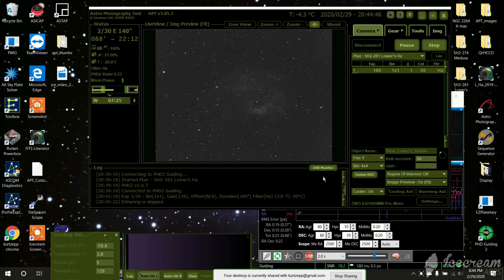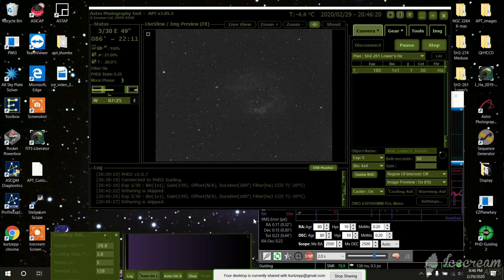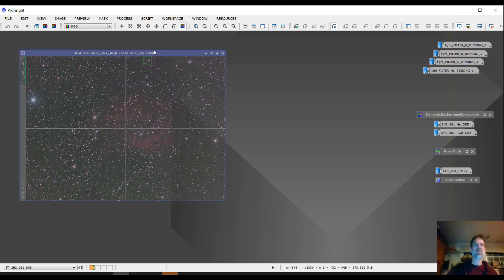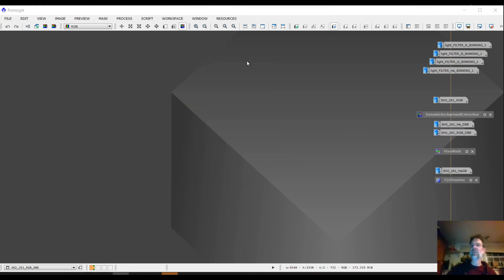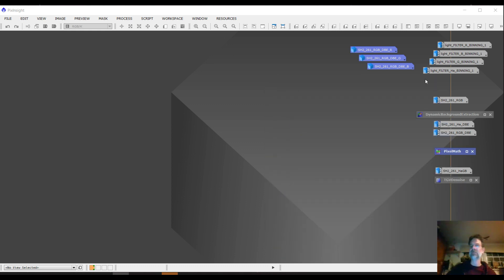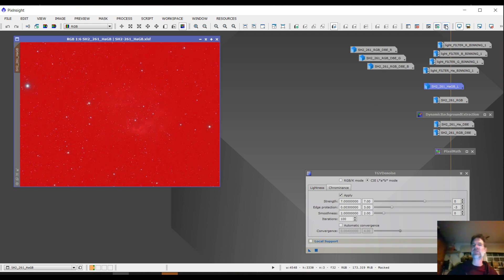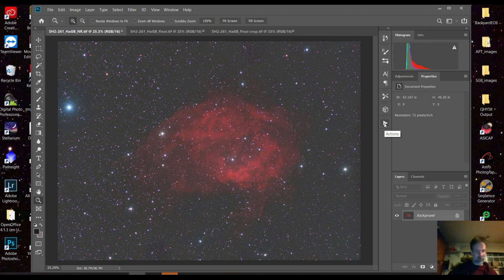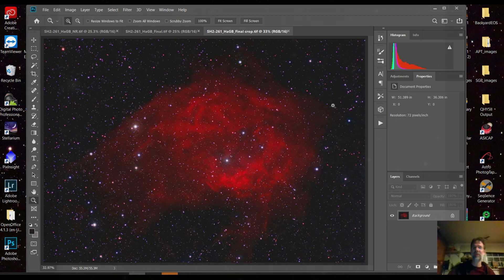Capturing & Processing Lower's Nebula in Orion